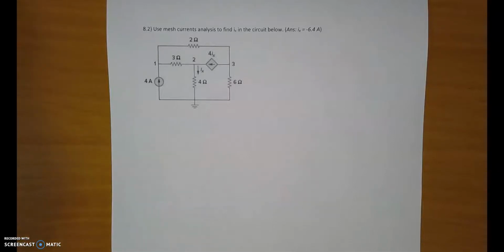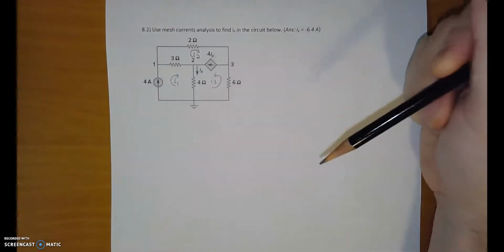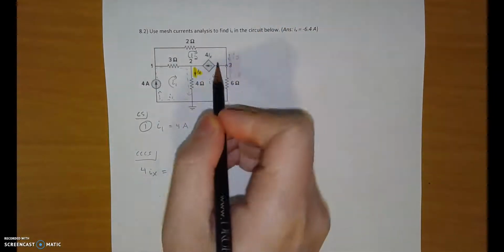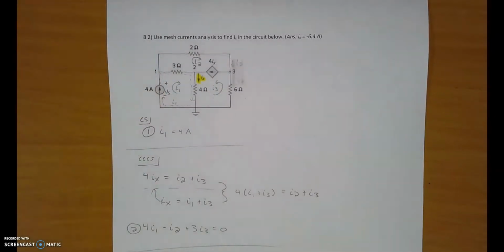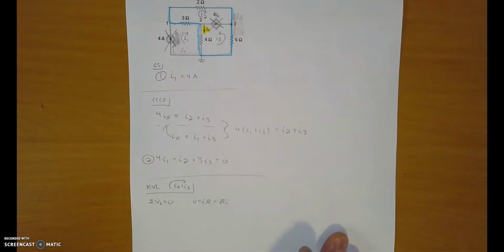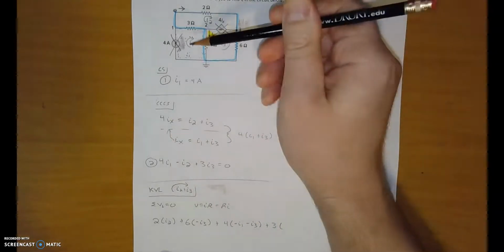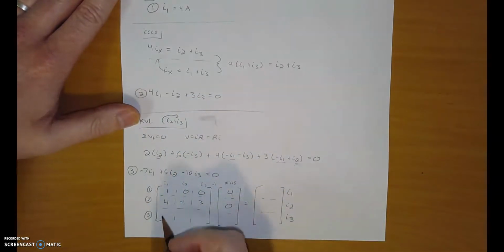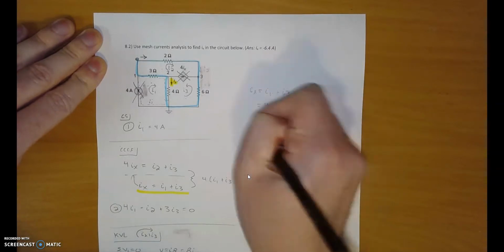Mesh Current Analysis with Current Sources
EGR-220 Example 8.2